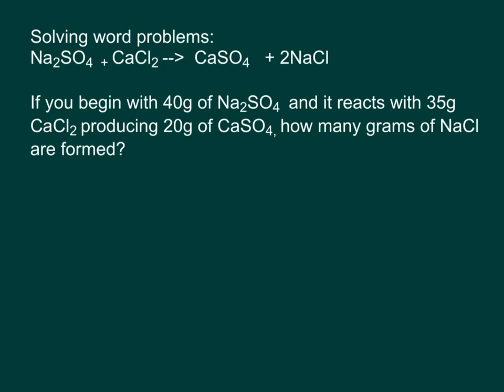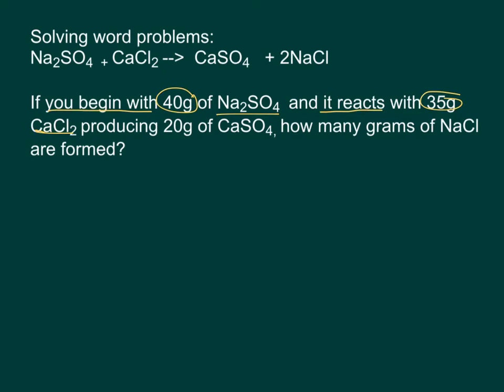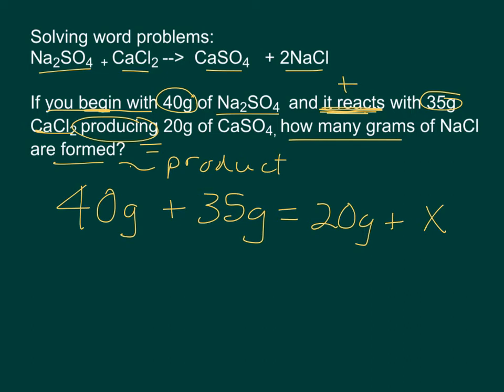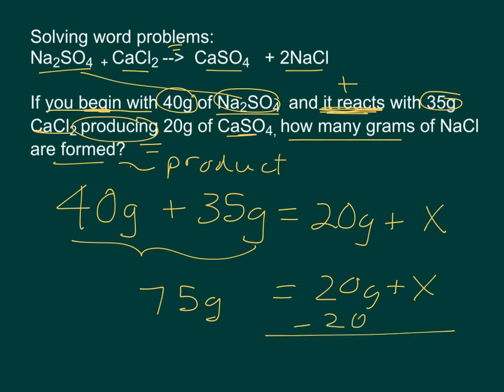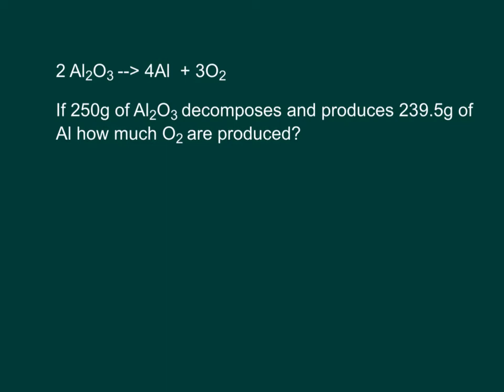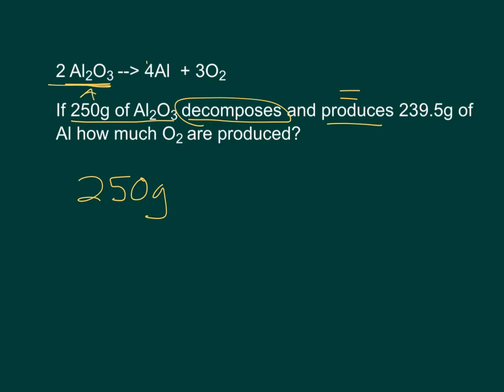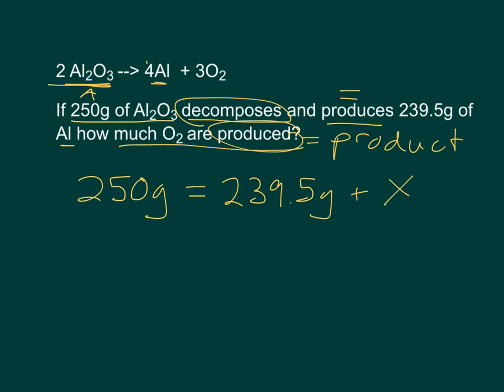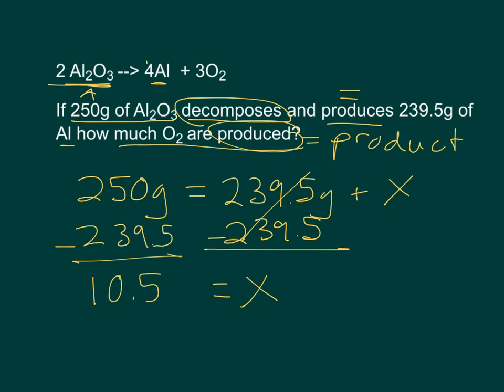Conservation of mass word problems.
Description of how to solve word problems utilizing the law of conservation.